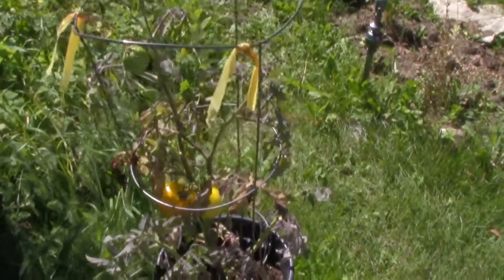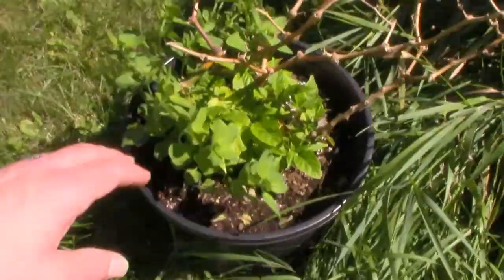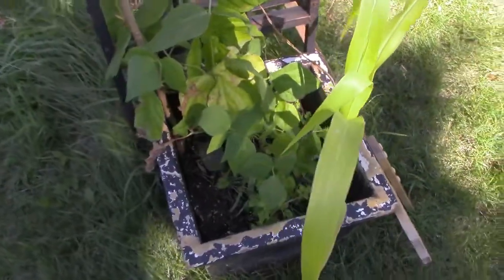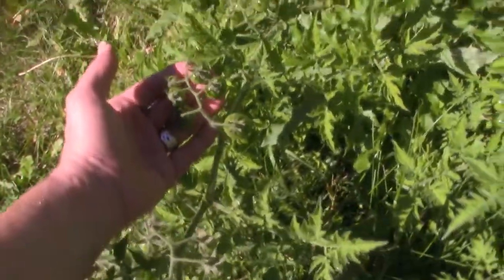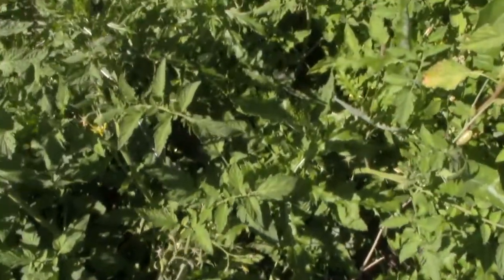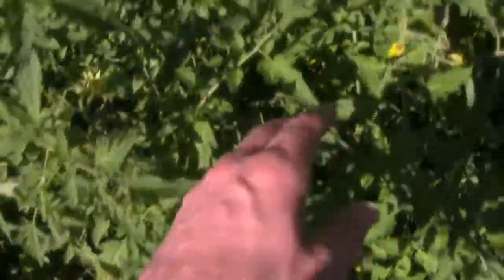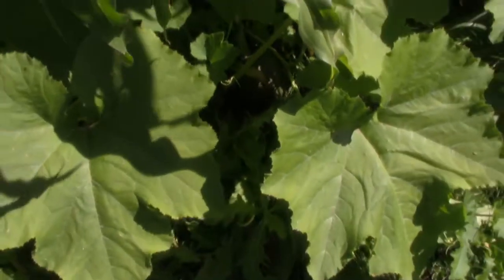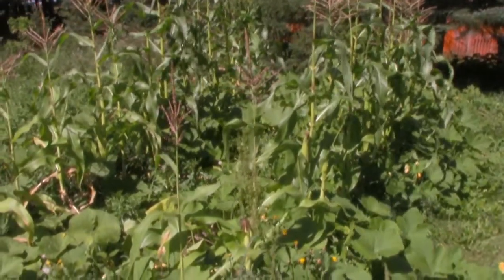Ripe Tomatoes and other Garden Updates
Hello garden friends and welcome back for a quick look at how things are growing this season!  The 3 sisters patch is exploding with spaghetti squash and pumpkins while those corn cobs are starting to fill out a bit better and may be ready in the coming weeks.  The un-caged tomato patch is wild with growth, that does a pretty good job of hiding the abundant pile of green tomatoes that little bit of garden has produced.  At a quick glance all you can really see is those darn thistles but when you get brave enough to get a little closer ... it's delightful!
It's been quite a strange garden season this year, but aren't they all?  I hope you enjoy the look around the gardens and have a wonderful week ahead!  Happy gardening and blessed be!